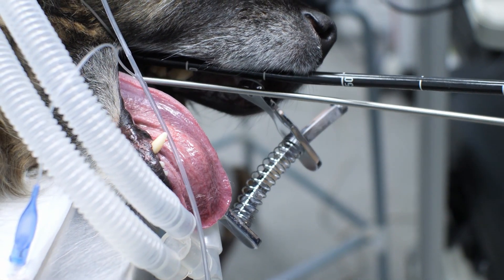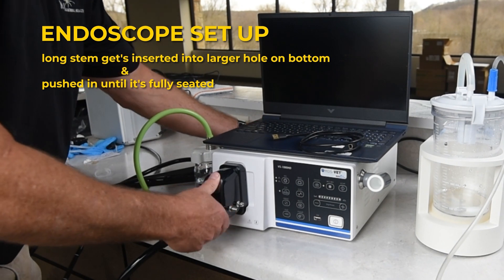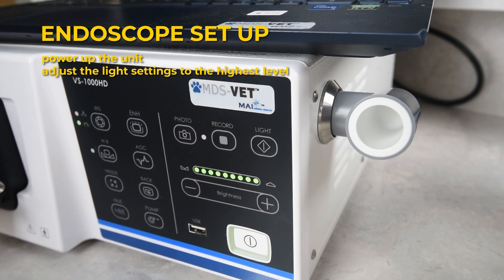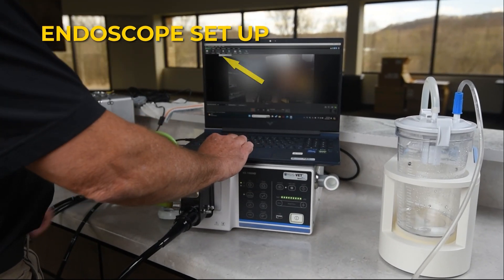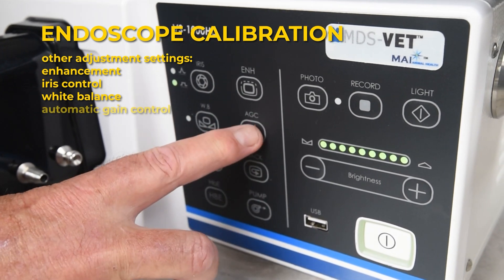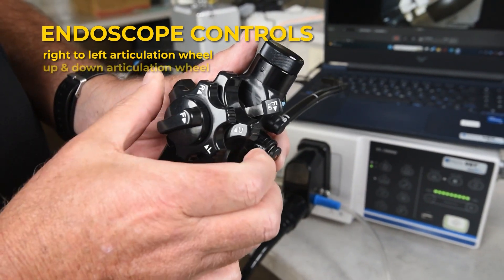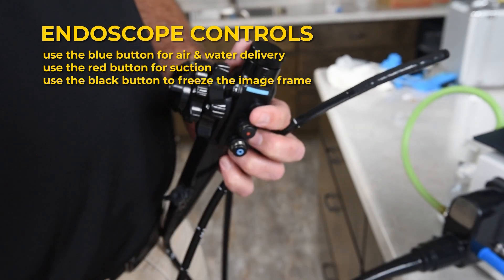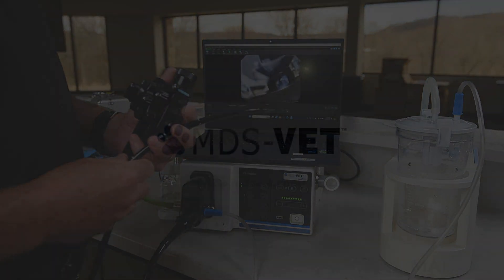Endoscope Set Up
00:27 Endoscope set up
00:32 Plug endoscope into unit
00:53 Fill & hang water bottle
01:00 Attach water bottle
01:15 Power up the unit
01:30 Connect to laptop
01:55 Launch software
02:10 White balance
02:17 Other adjustment settings
03:05 Endoscope articulation controls
03:57 End of procedure